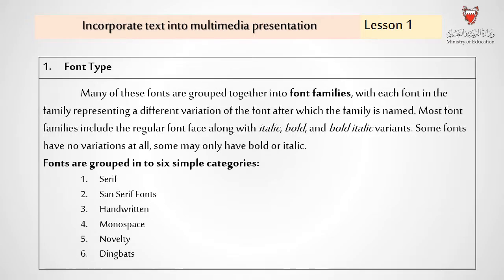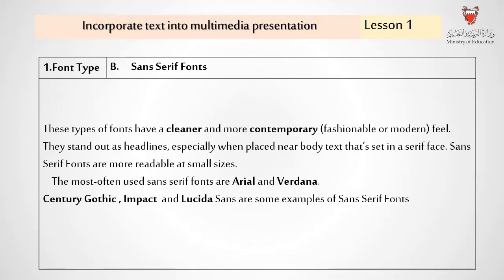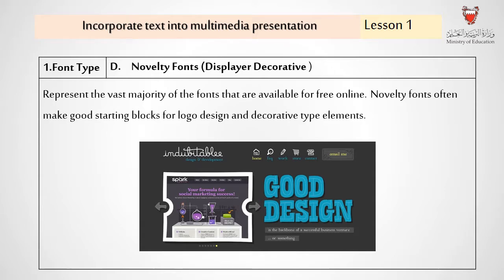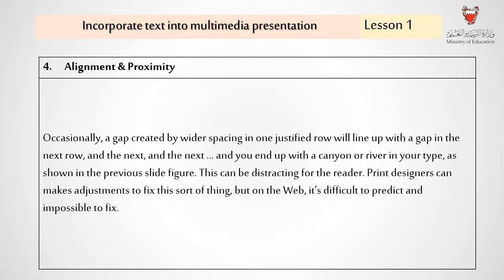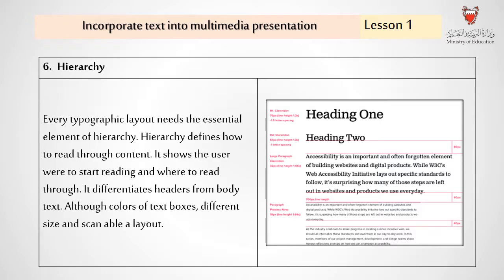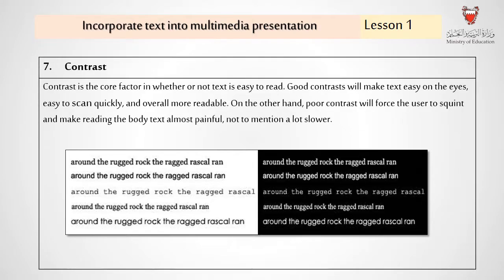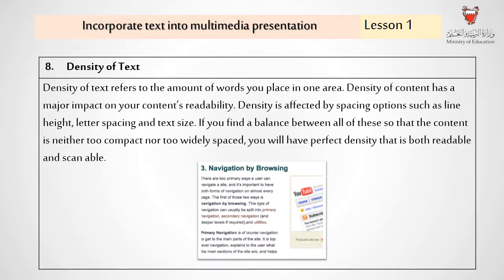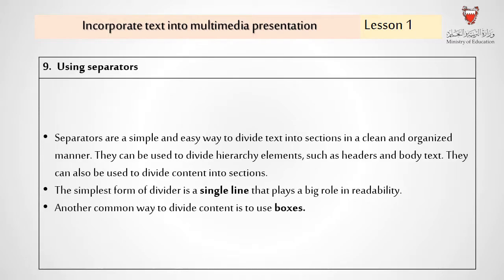MIT 804 _Incorporate Text into Multimedia presentation_Lesson1